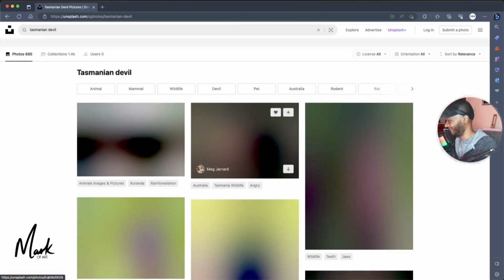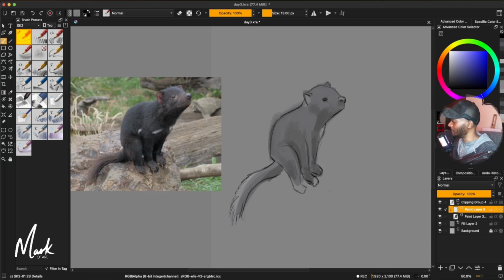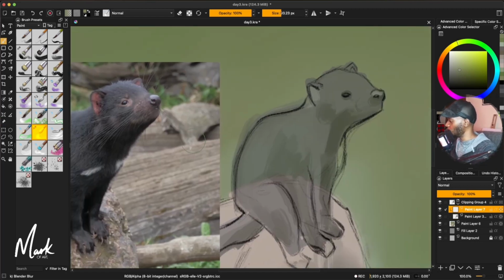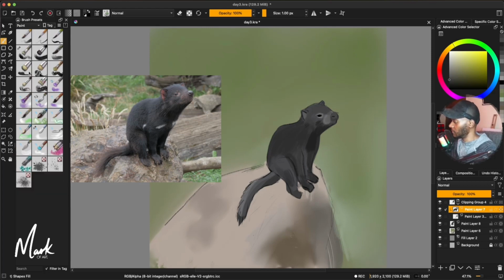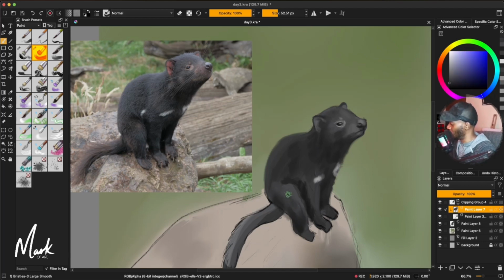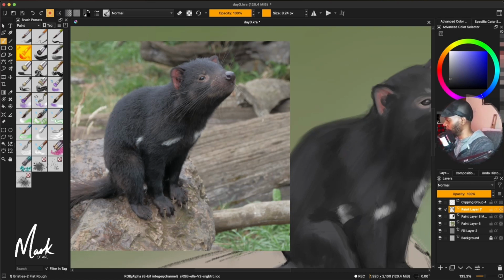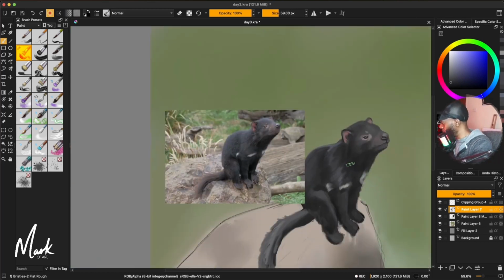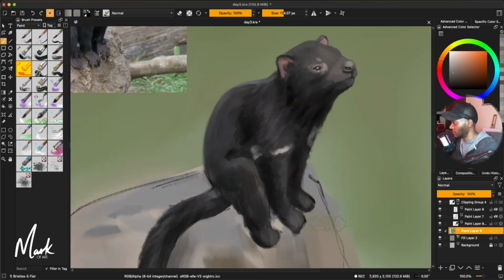Day 3 of Drawing Animals in KRITA | Digital Painting